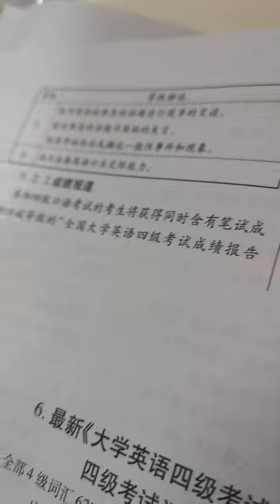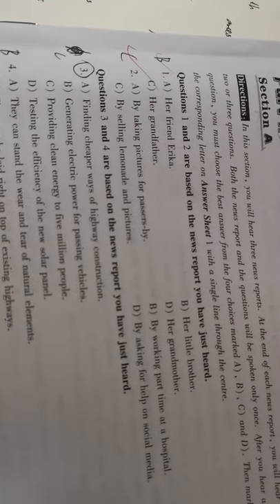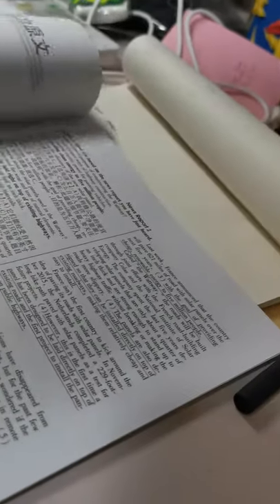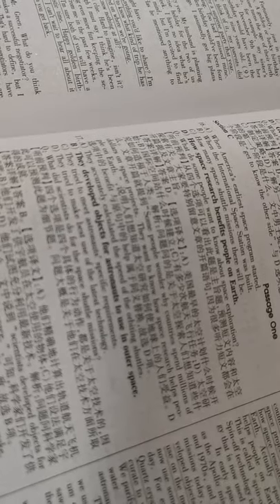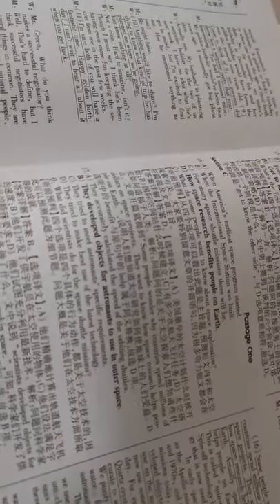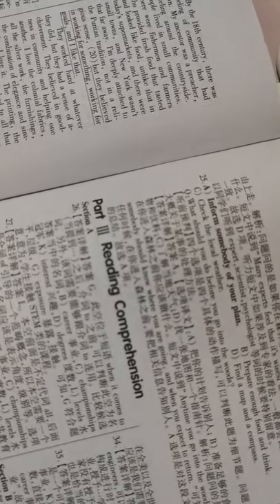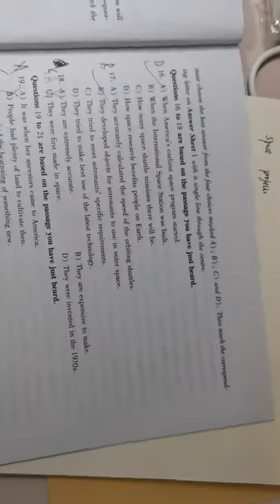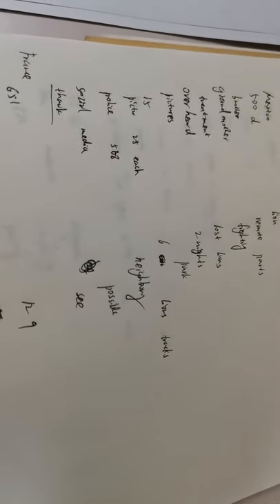China's CET 4 English exam